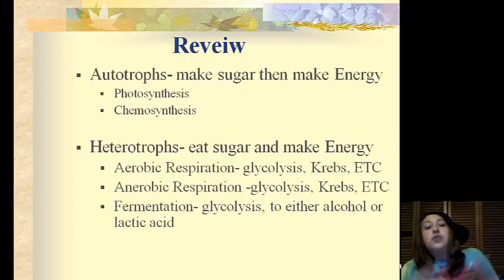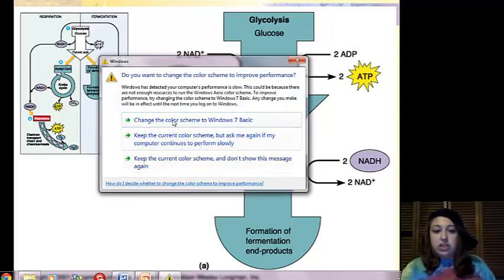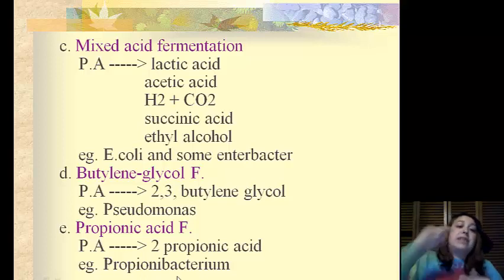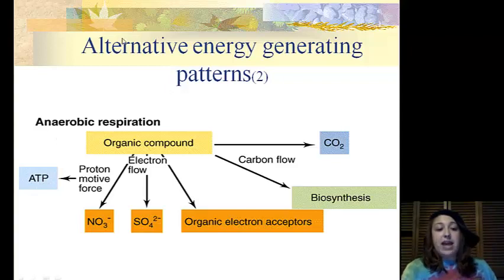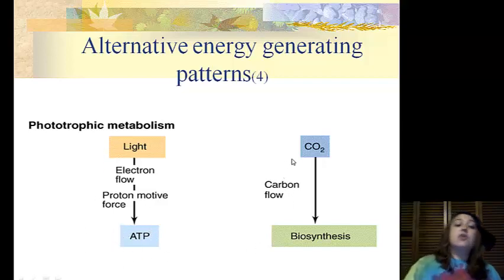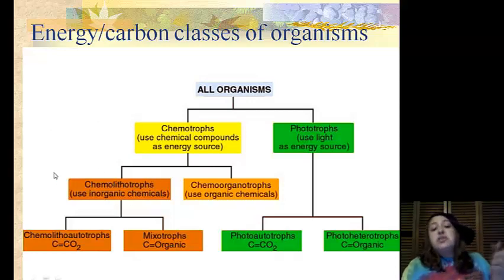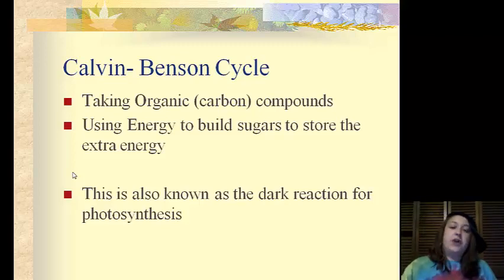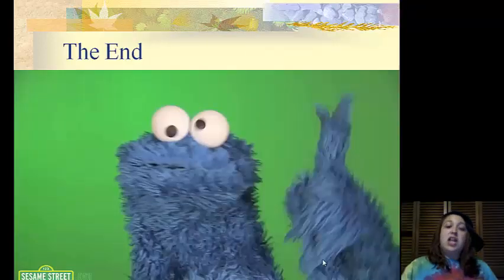Prokaryotic Metabolism Part 3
Fermentation, Reveiw and Calvin Cycle